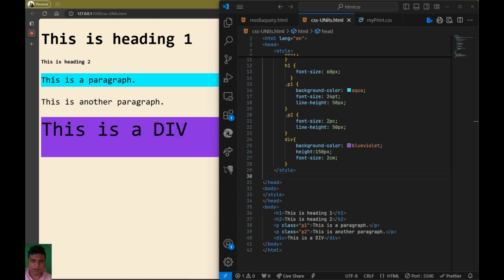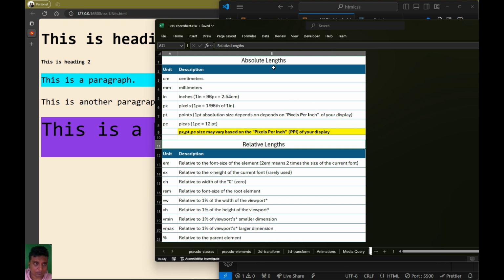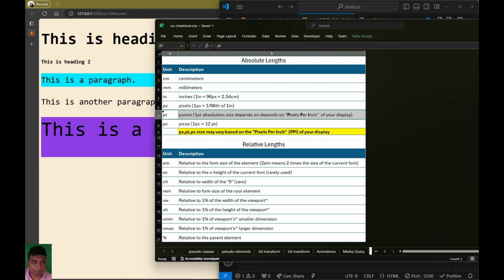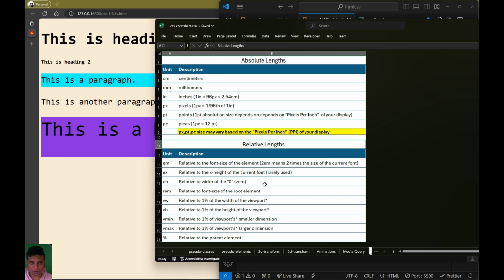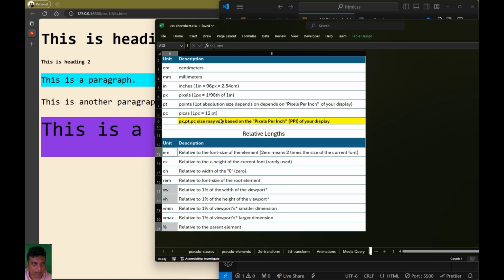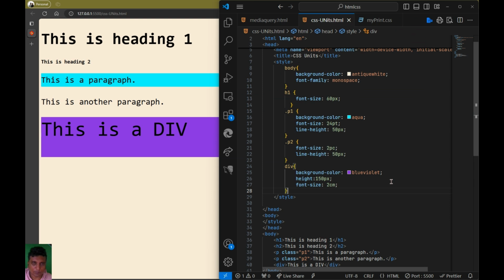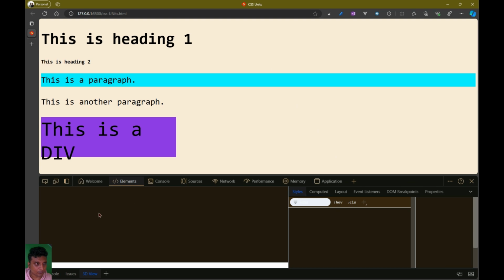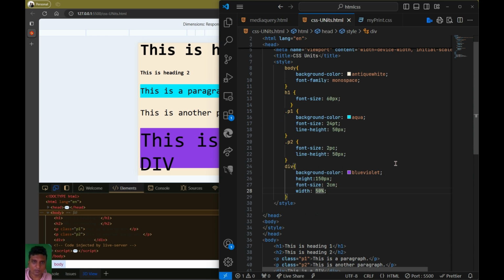32 CSS Units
Understanding the Units of measurement in CSS